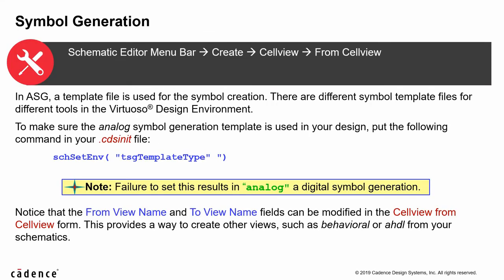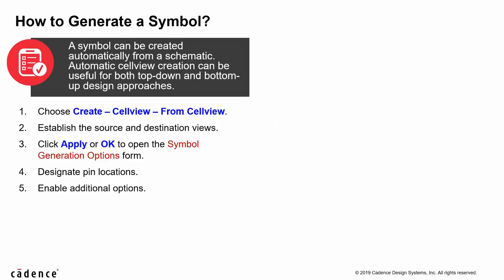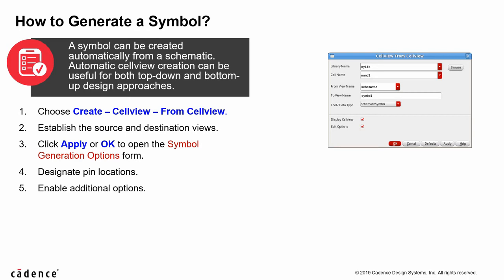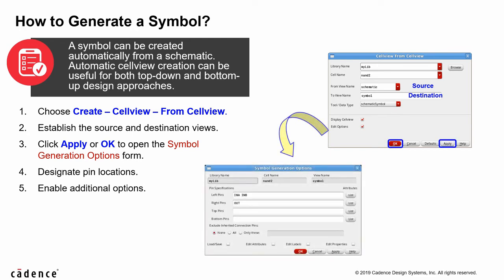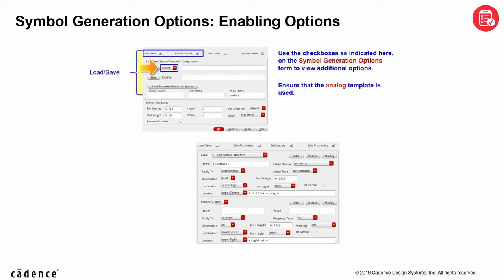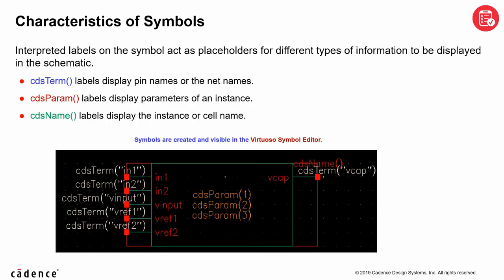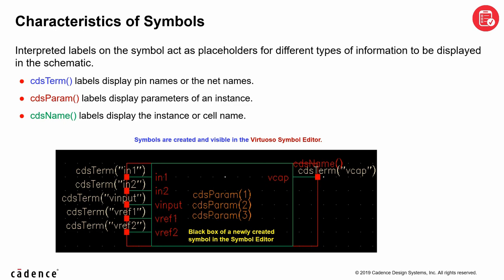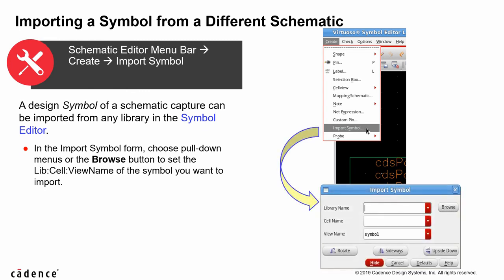12 Generating and Importing Symbol